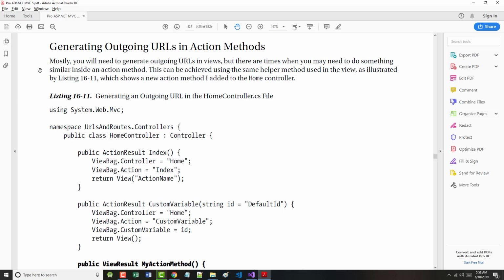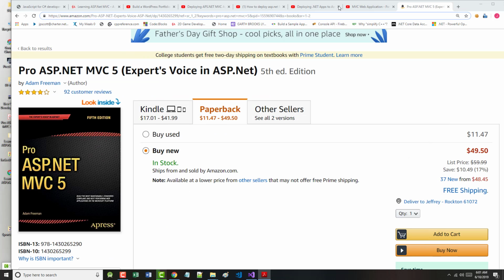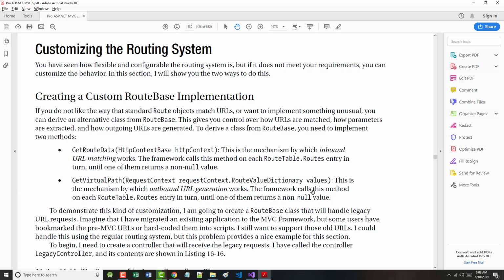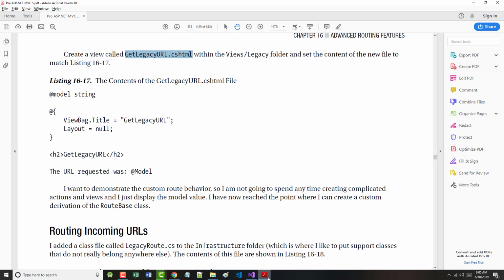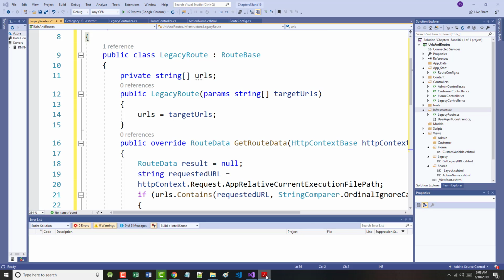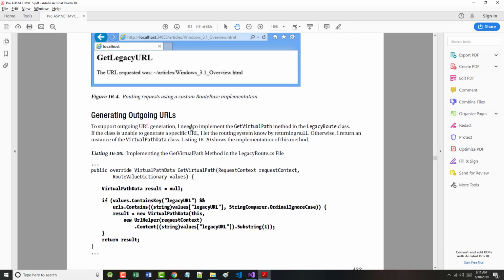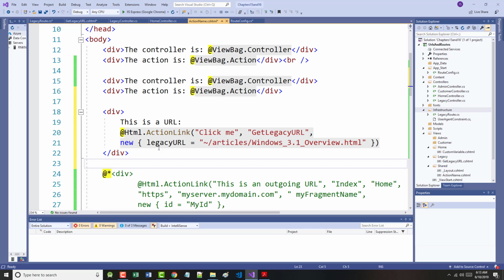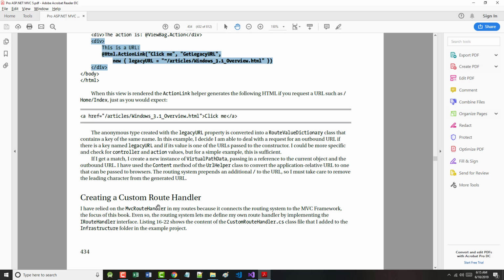AWD1111 - Freeman - Chapter16 - Part03 - 10-11-2019